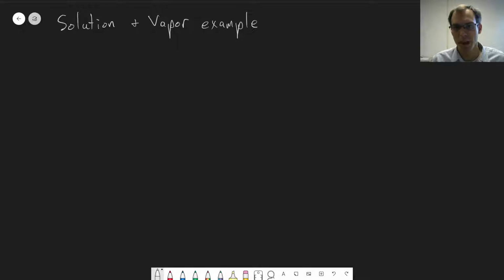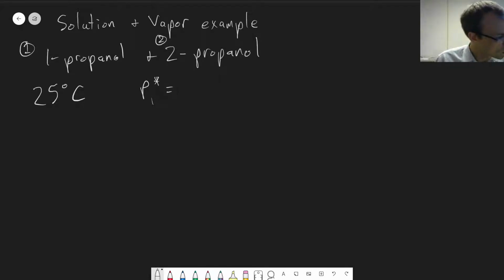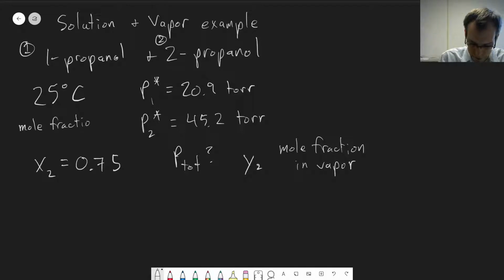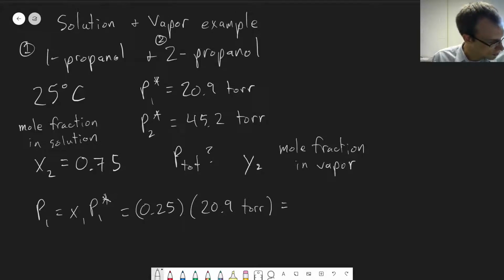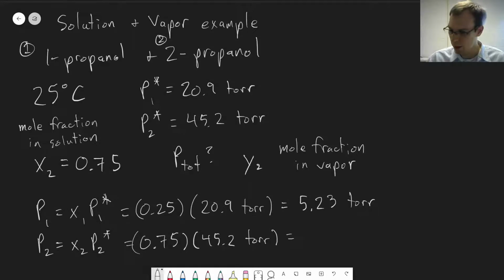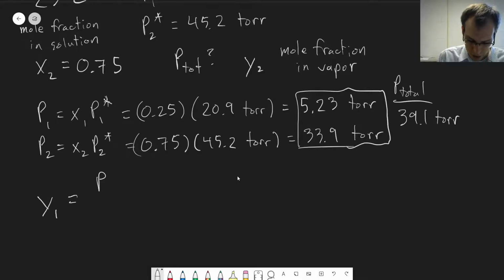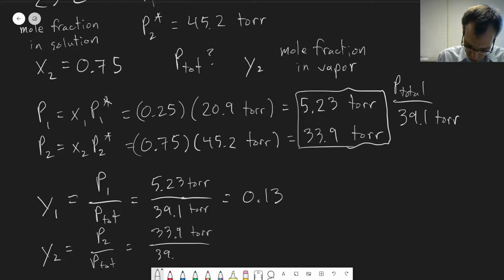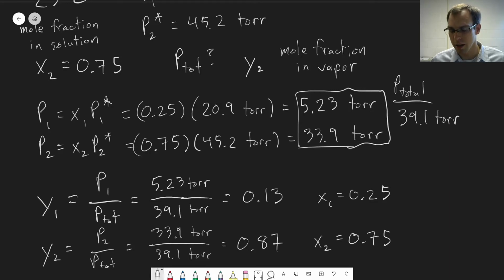Chapter 24: Solution and Vapor Example | CHM 307 | 089